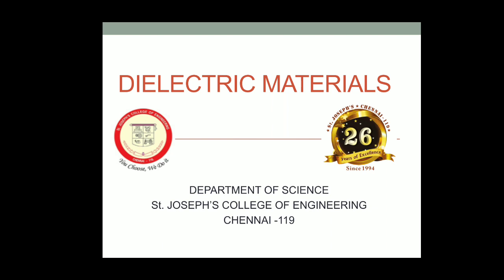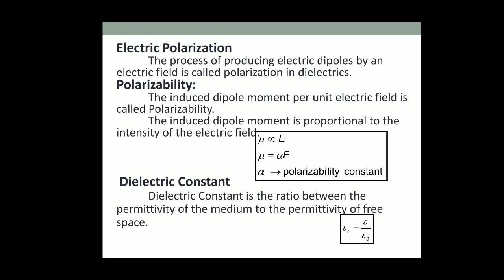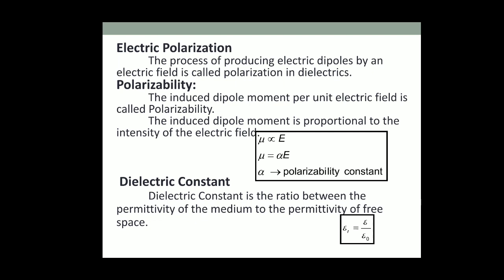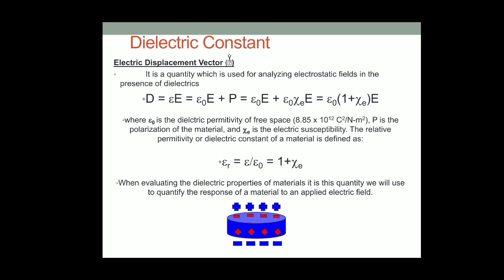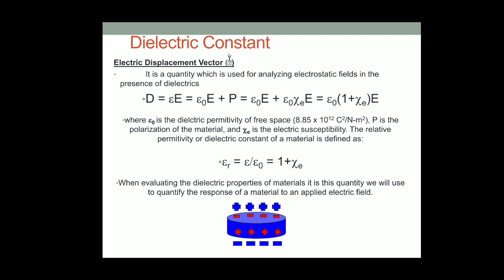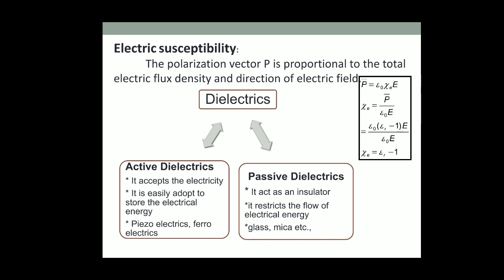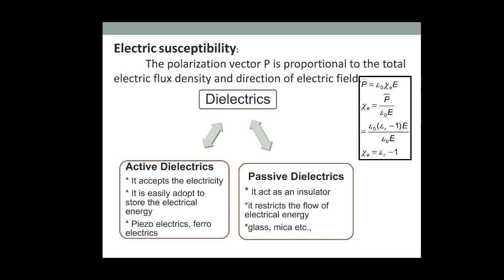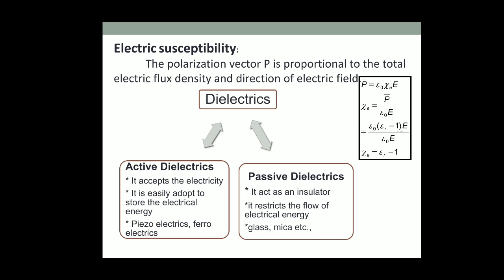Dielectric Materials Introduction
Dielectric fundamental definitions